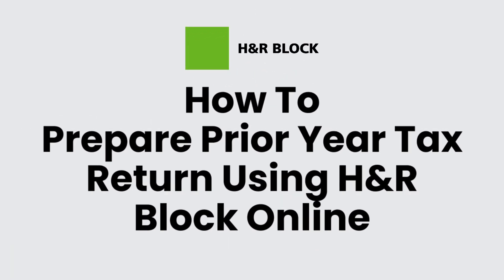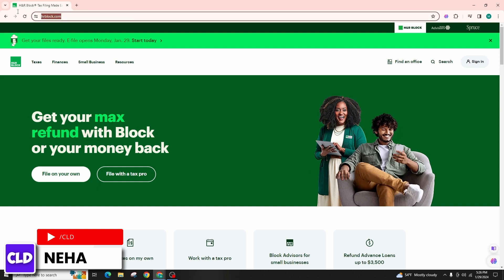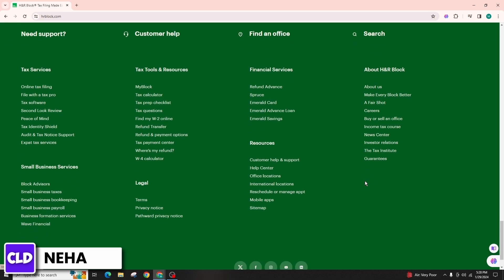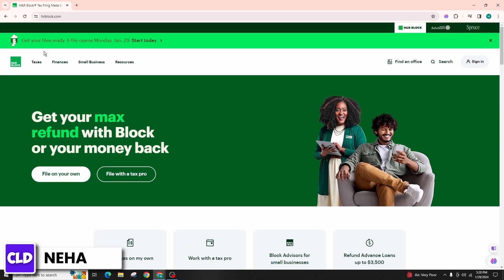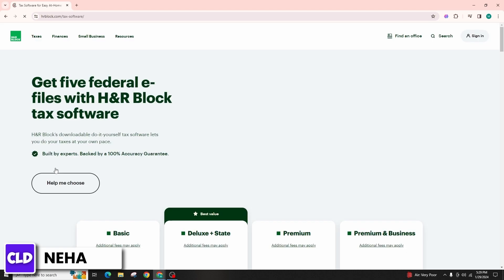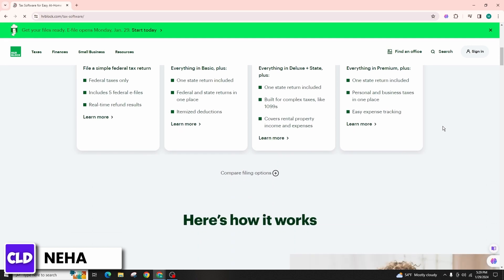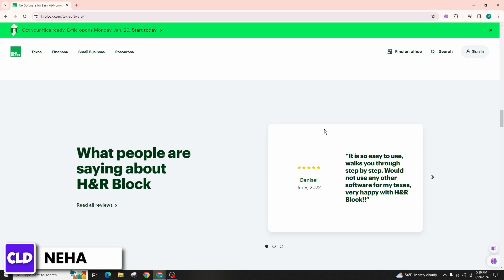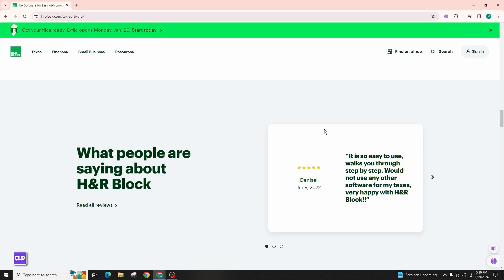How To Prepare Prior Year Tax Return Using H&R Block Online 2024 | File Previous Years Taxes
Tutorial On How To Prepare Prior Year Tax Return

In this tutorial, we'll cover the following key topics:
- How to prepare a prior year tax return using H&R Block Online, step by step.
- The importance of addressing past tax returns and staying compliant.
- Filing previous years' taxes for free with H&R Block's user-friendly platform.

👋 Welcome to Create Login And Delete! In this video, we'll guide you through the process of preparing a prior year tax return using H&R Block Online in the year 2024. If you need to catch up on filing previous years' taxes and want to do it easily and for free, this tutorial is perfect for you.

🔗 If you have any questions or need further assistance with preparing prior year tax returns using H&R Block Online, feel free to leave a comment below, and we'll do our best to assist you. Don't forget to like the video if you found it helpful, and share it with friends or family who might also need to catch up on their tax filings in 2024.

📱 Timestamps:

0:00 - Introduction
0:05 - How To Prepare Prior Year Tax Return Using H&R Block Online 2024
0:15 - The Importance of Addressing Past Tax Returns
0:30 - Filing Previous Years' Taxes For Free